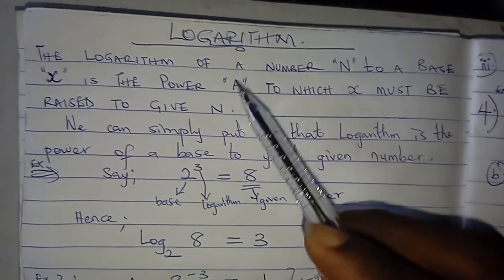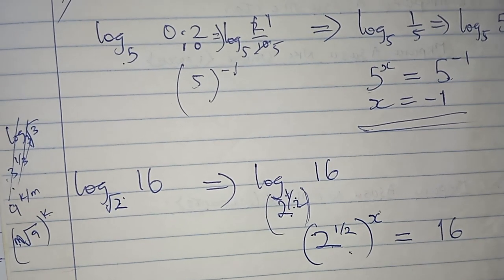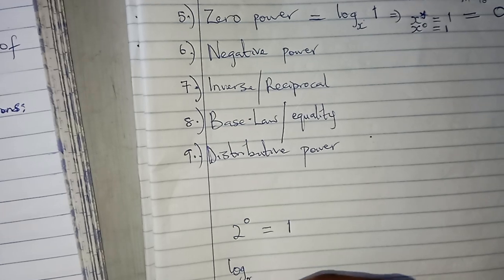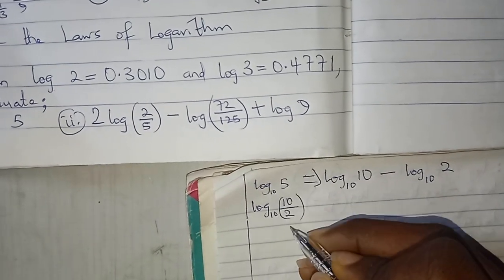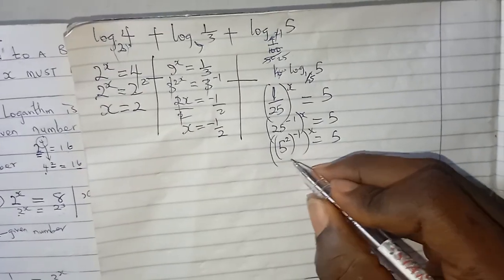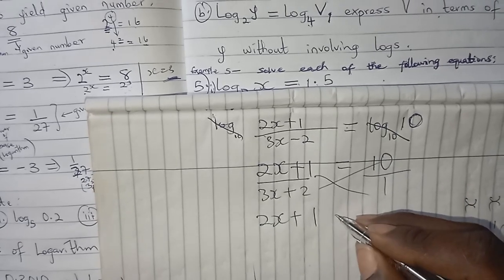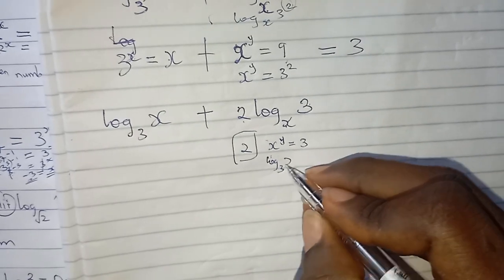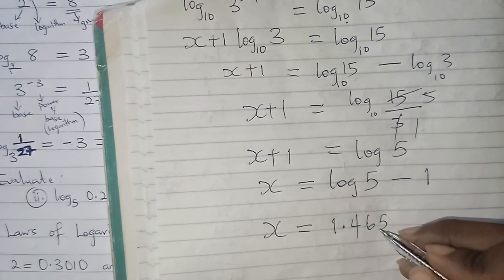The Ten Laws Of Logarithm [Full Logarithm Course]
Everything You Need To Know About Logarithm